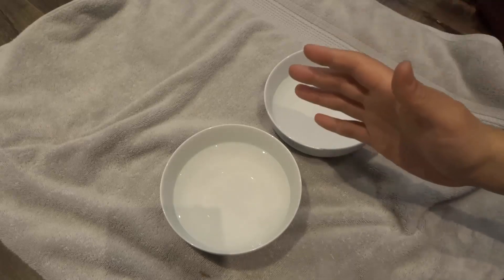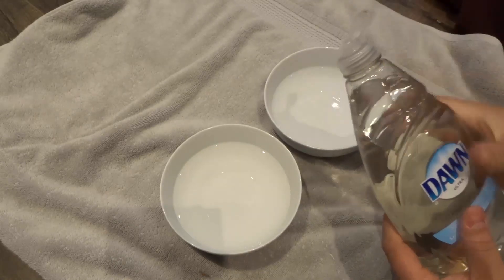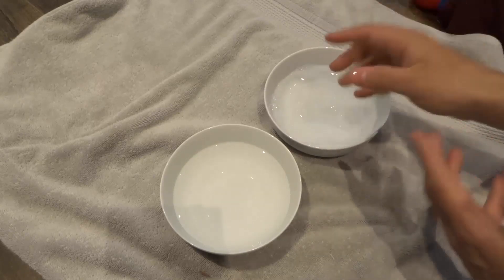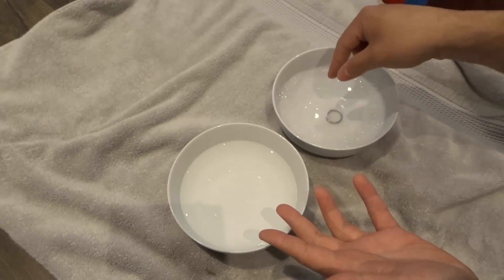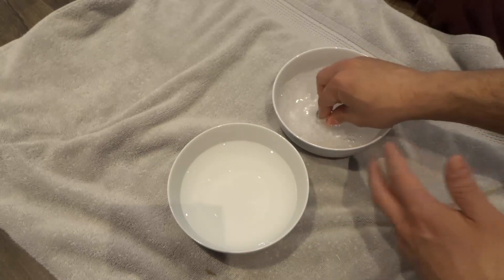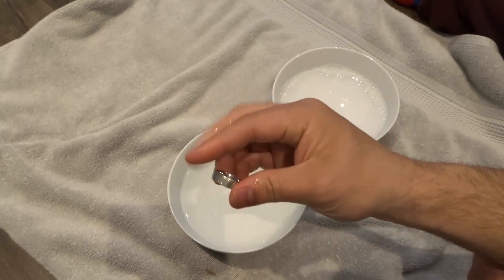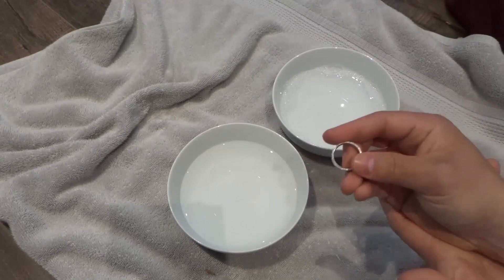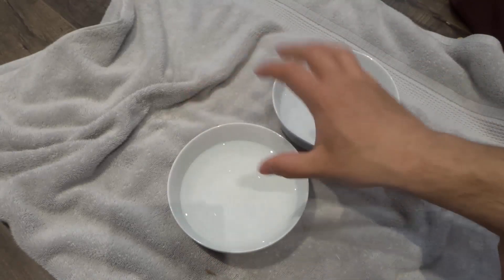Easy DIY Jewelry Cleaner-Tutorial-Natural Solution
In this video, I show you how to make an easy DIY natural jewelry cleaner. It is really simple, and only uses some dish soap and water. I like using this natural solution to clean my jewelry because it is a very soft solution and doesn't have any harsh or grainy ingredients in it. With that being said, it should only take a minute or two to clean a piece of jewelry, so you can clean your entire jewelry collection quickly!